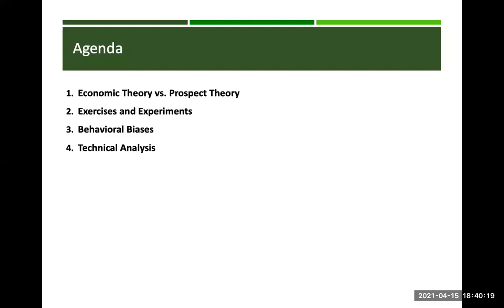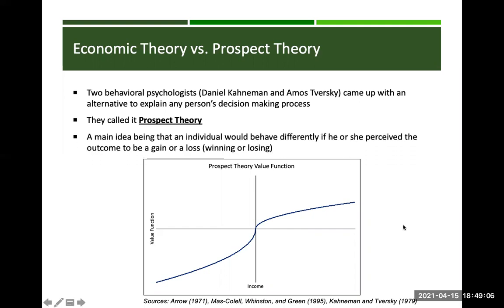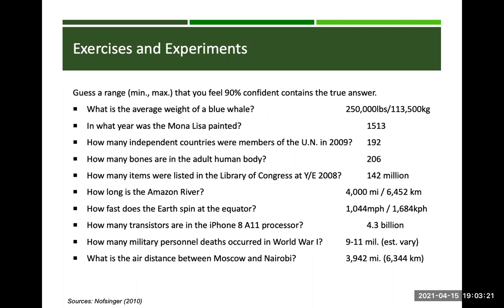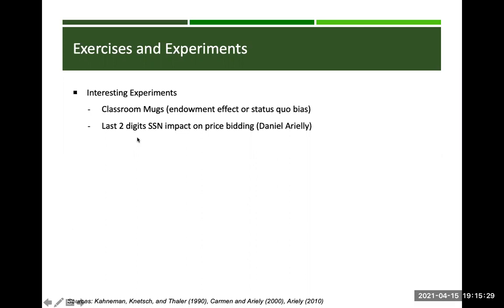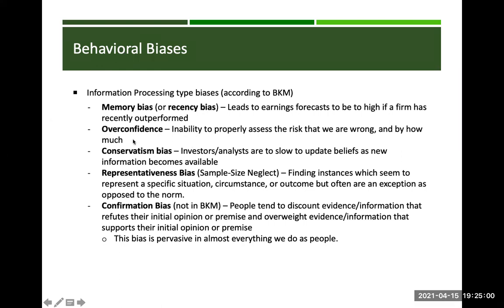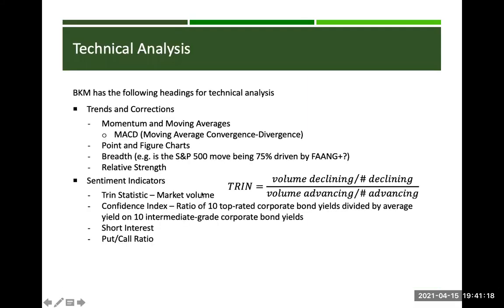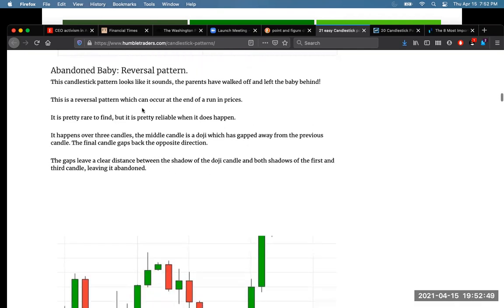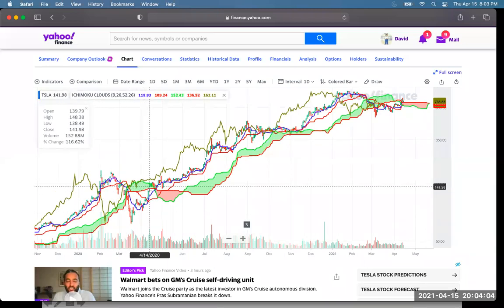Topic 13 Behavioral Finance and Tech Analysis